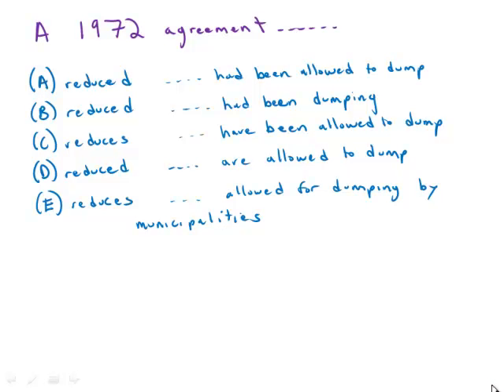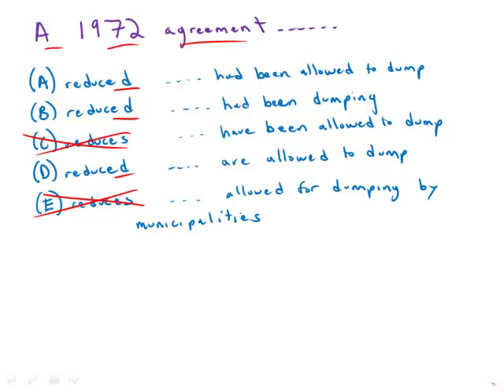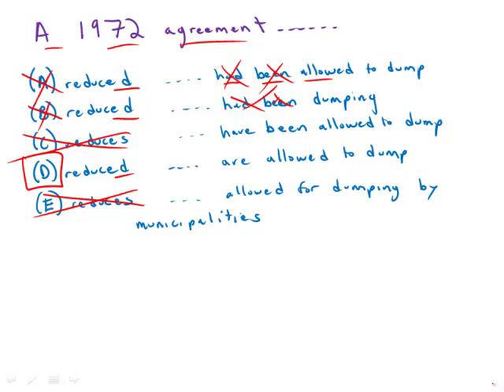GMAT Official Guide 13: Sentence Correction 77